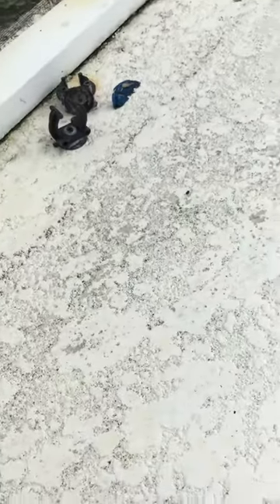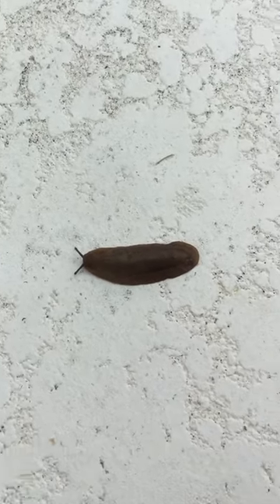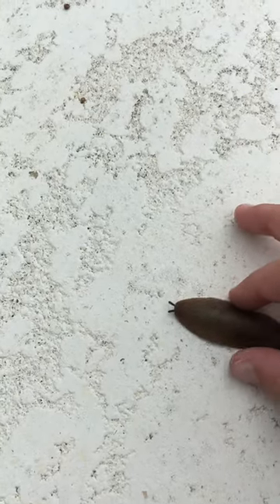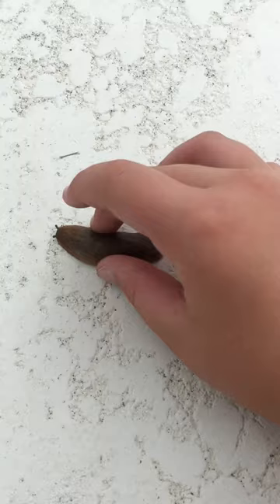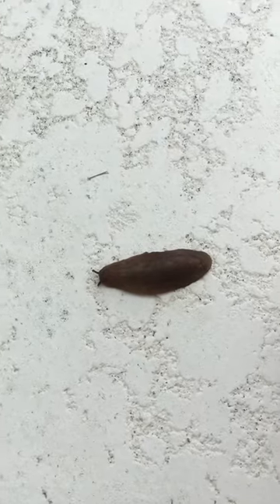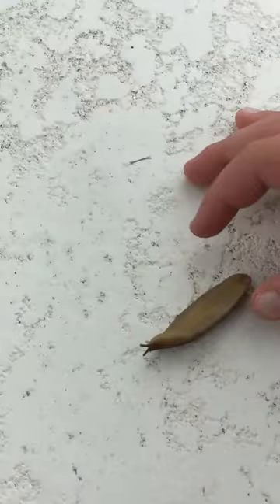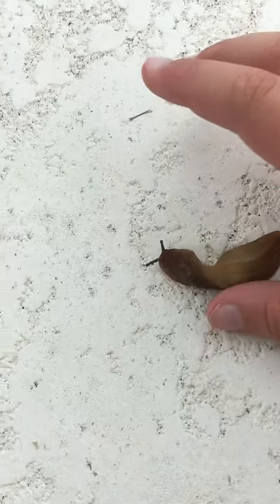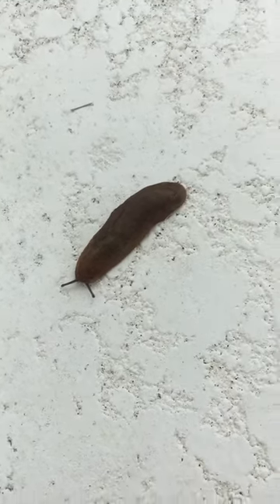THE LEATHER BACK SLUG?!